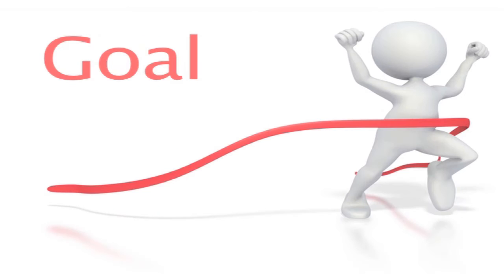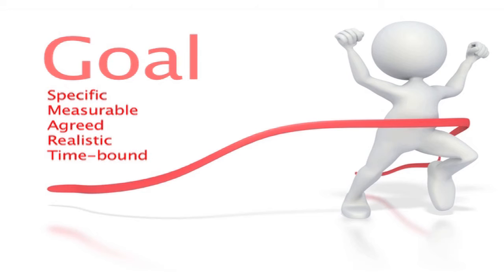The Grow Model for Coaching (1 minute video)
for more videos like this.

This 1 minute video is on the Grow Model for Coaching.
Check out the main website for over 250 videos in a growing series of tips and techniques to assist you in your role.